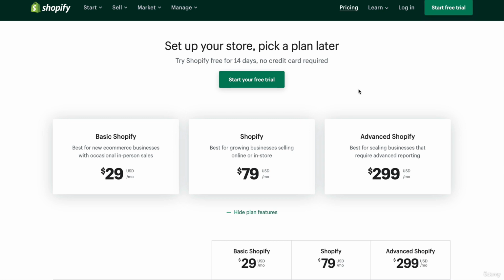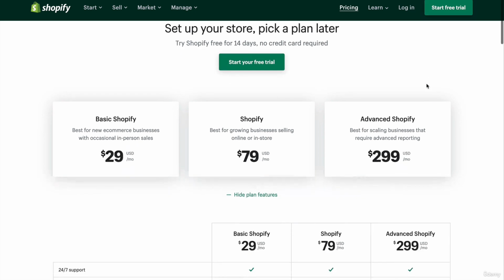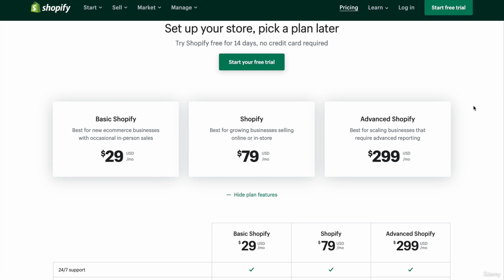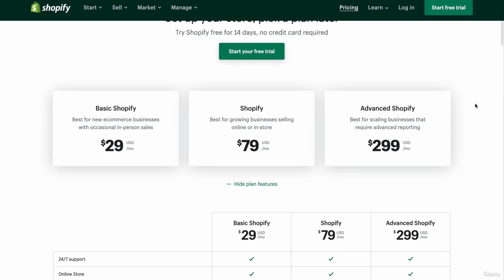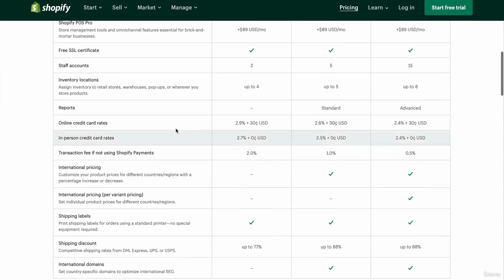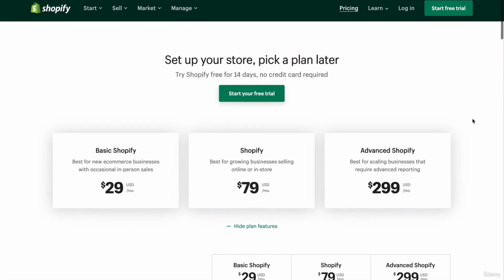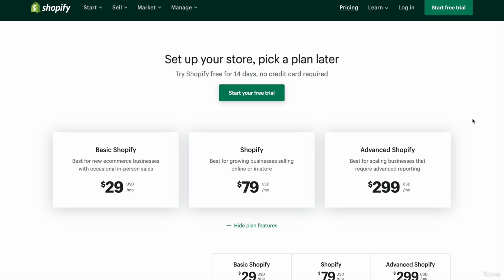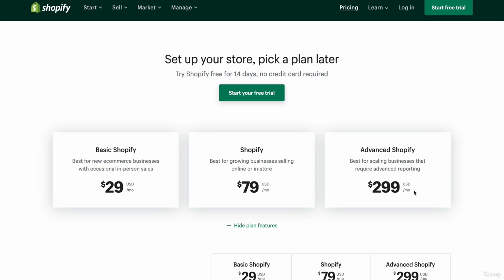What is Shopify | Full Introduction | Class 04 | Shopify Dropshipping Full Course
Hello Guys !
This is a complete 6 figure making course of shopify drop shipping from a to z.